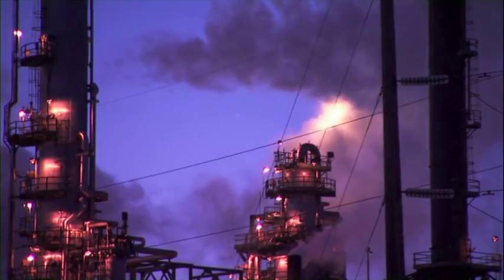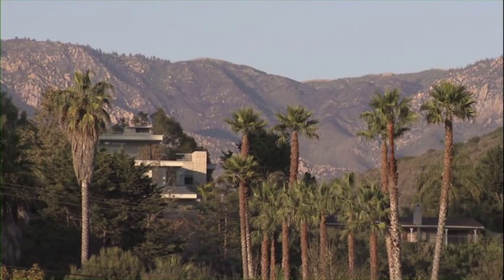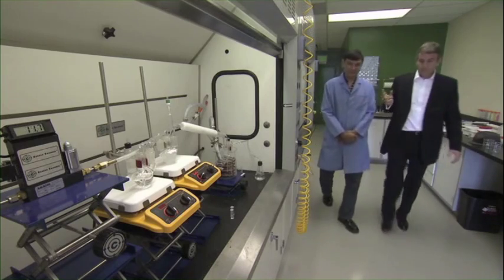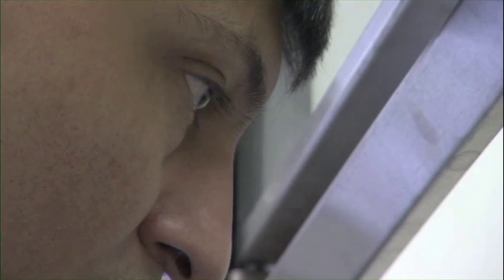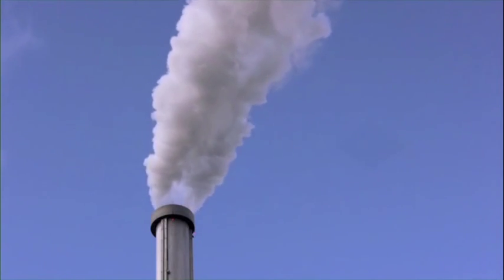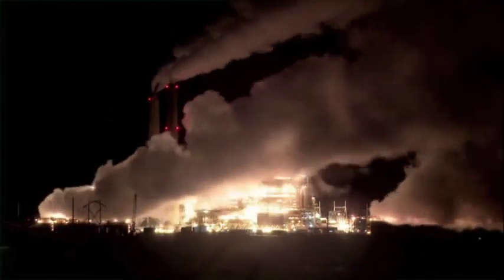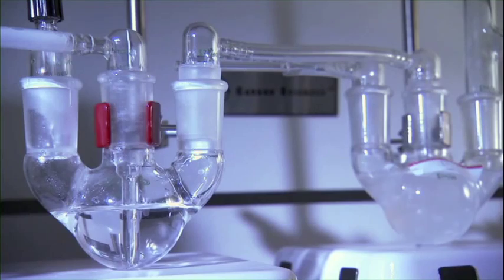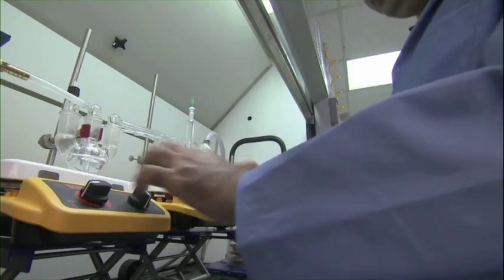Carbon Sciences CO2 to Fuel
Carbon Sciences featured on "innovation Nation" ... the segment on CO2